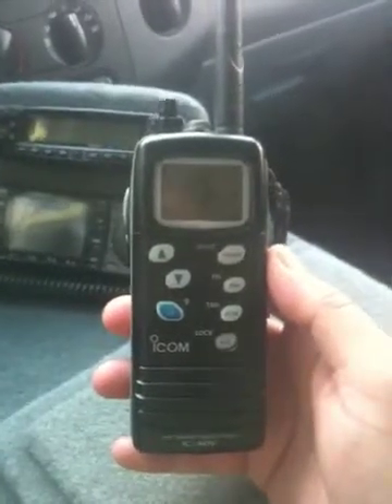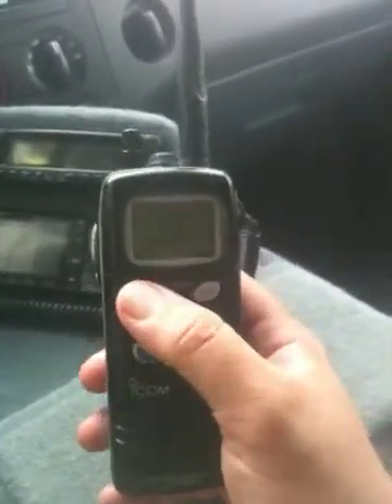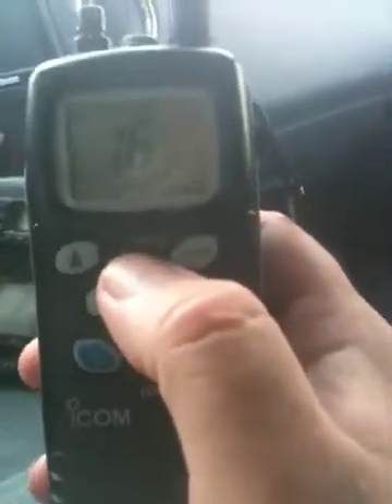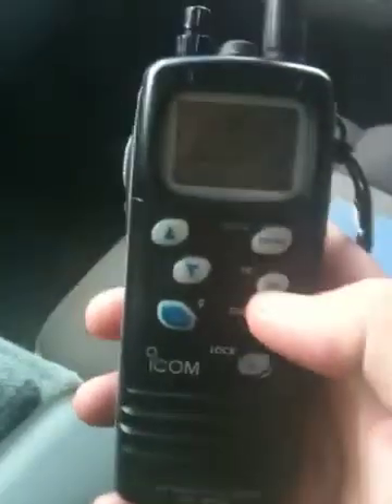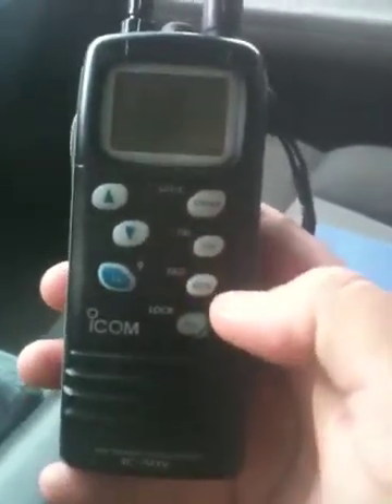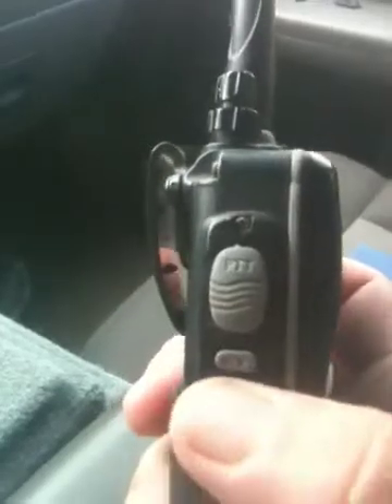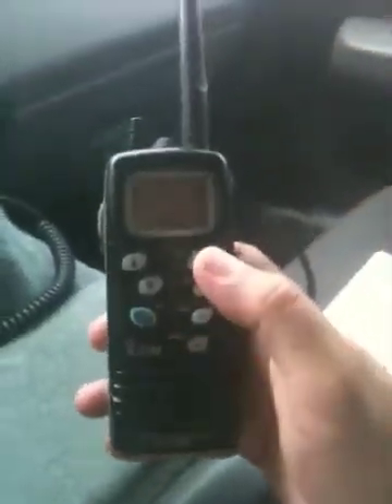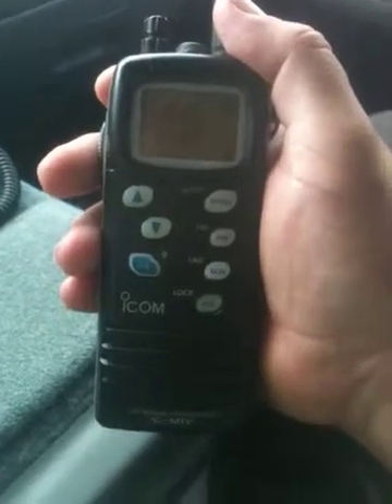ICOM IC-M1V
Review of Marine VHF Transceiver